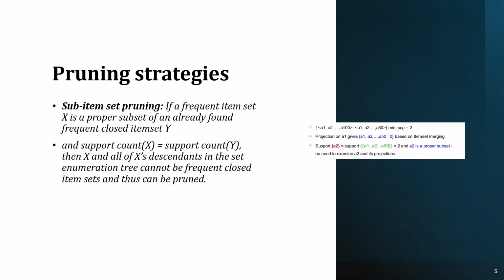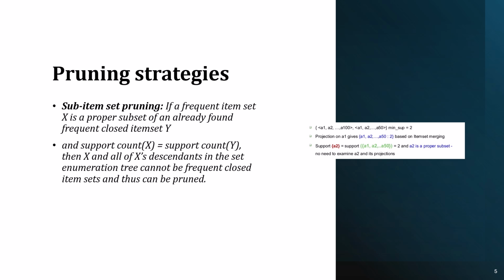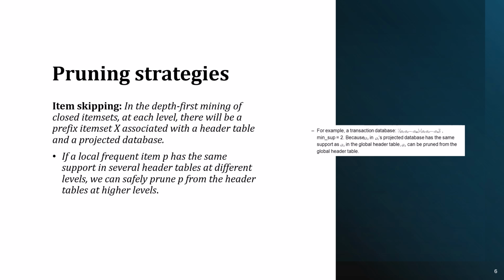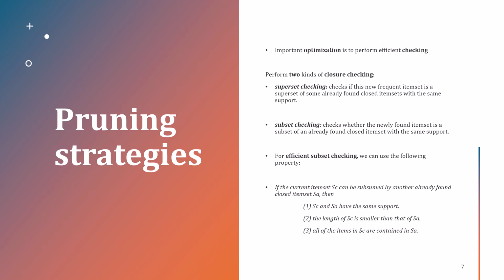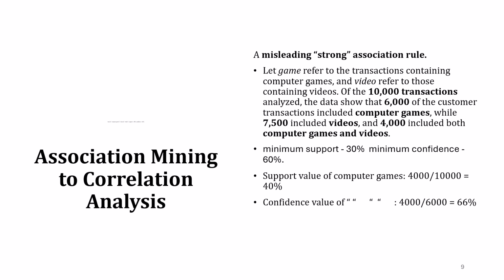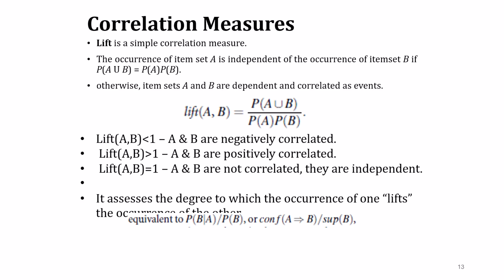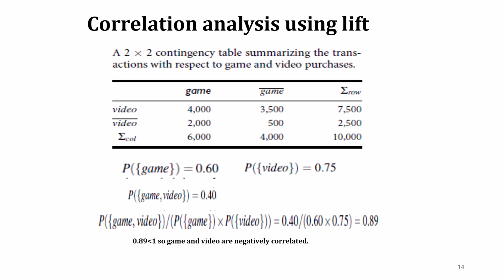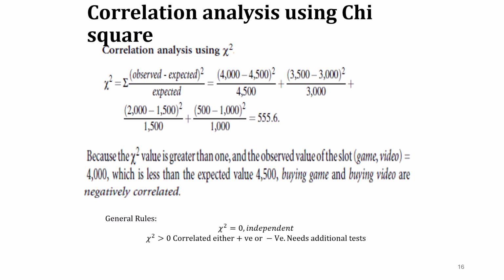Data Mining Part 9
Pruning Strategies - Association Mining